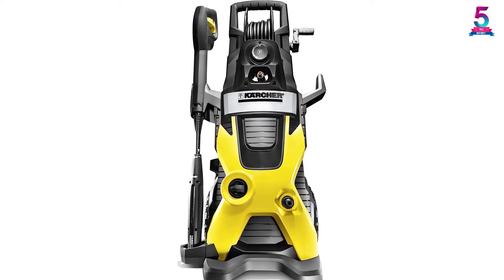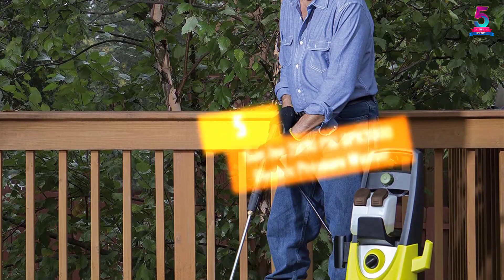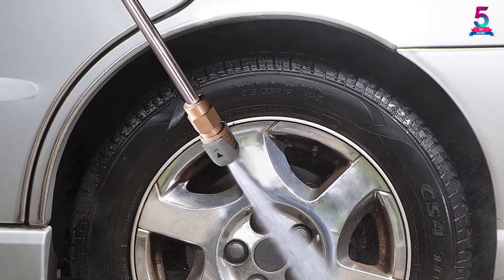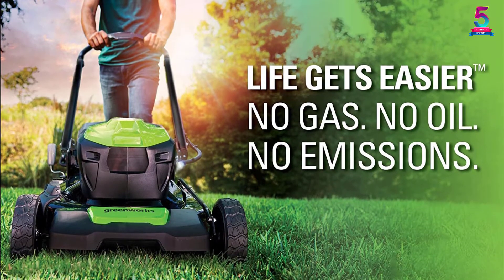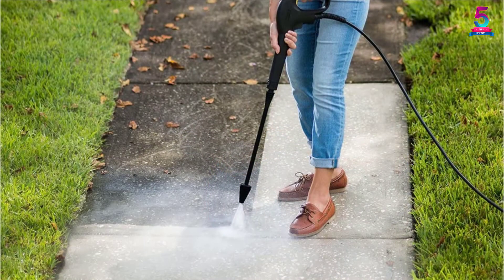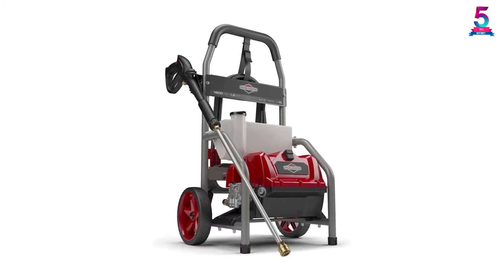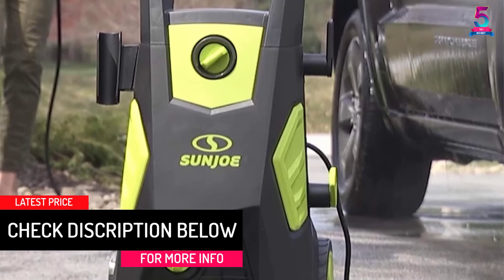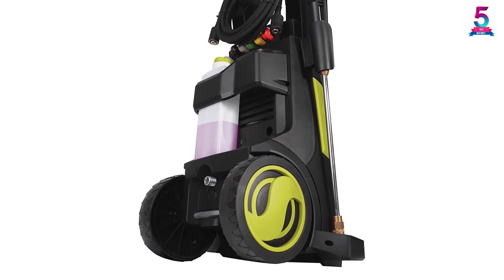Top 5 Best Electric Pressure Washers for Cars in 2021 – Reviews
☛ All The Links to Electric Pressure Washers Listed in this Video:-

▶️ 5. Sun Joe 2030 PSI SPX3000 Electric Pressure Washer.

▶️ 4. Greenworks 1500 PSI GPW1501 Pressure Washer.

▶️ 3. Karcher K5 Premium 1.4 GPM, 2000 PSI Electric Pressure Washer.

▶️ 2. Briggs and Stratton 20680 Electric 1.2 GPM 1800 PSI Pressure Washer.

▶️ 1. Sun Joe SPX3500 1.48 GPM  2300-PSI Brushless Electric Pressure Washer.